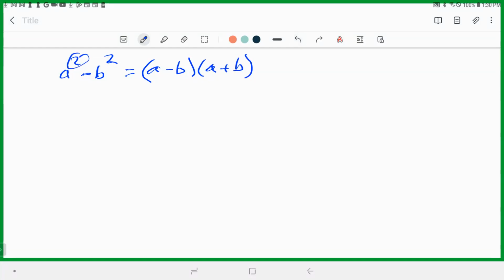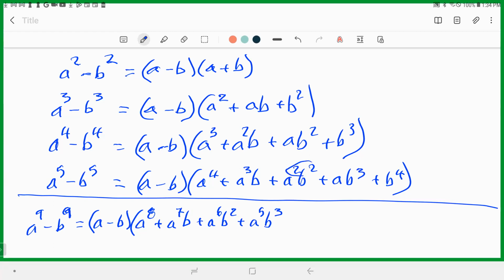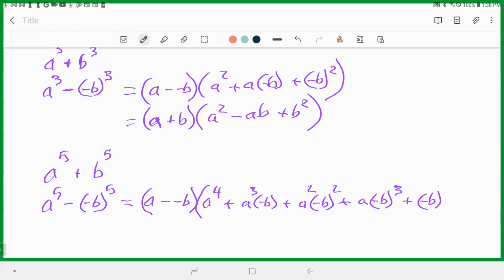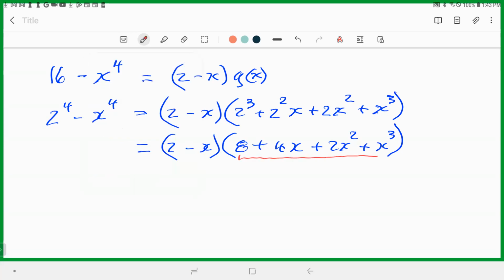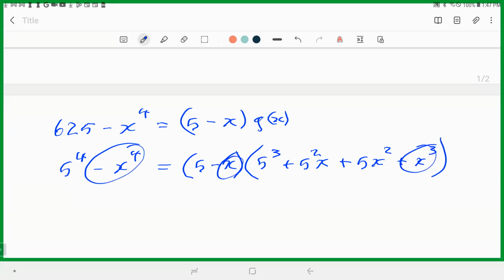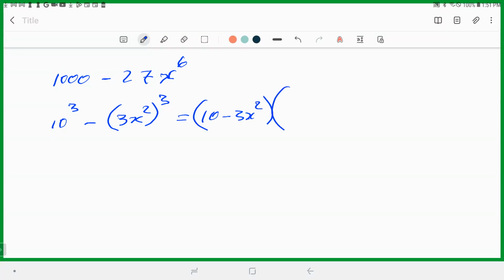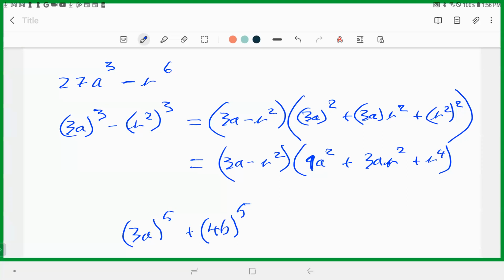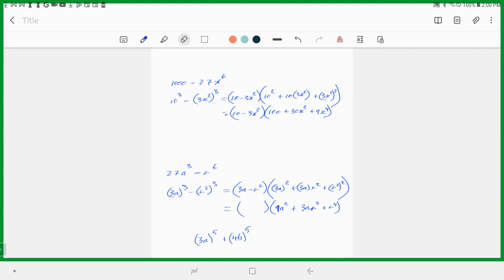CAPE Pure Maths Unit 1 Class Oct. 7, 2023 Difference of Two Powers